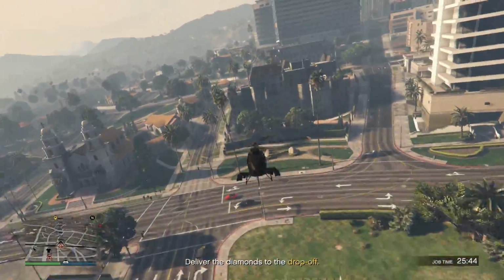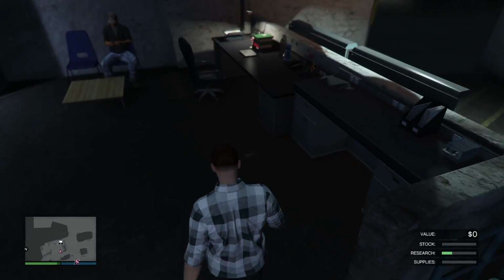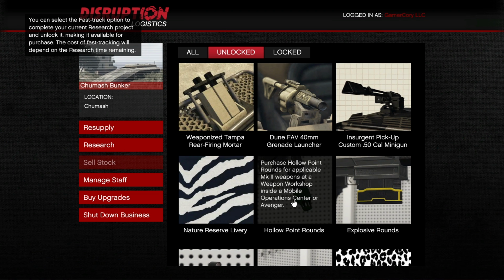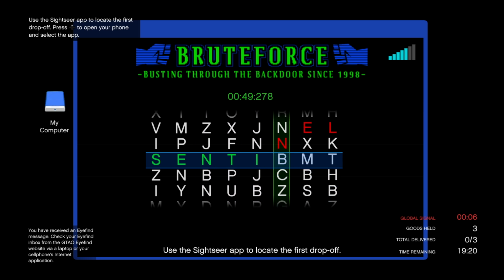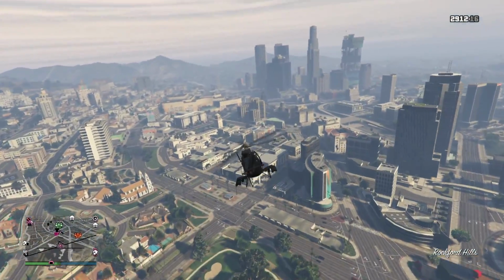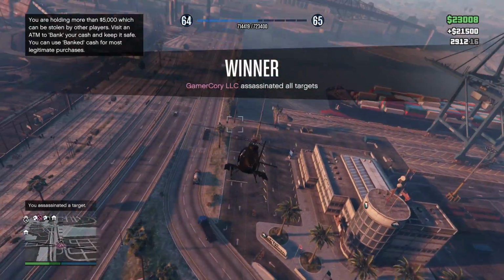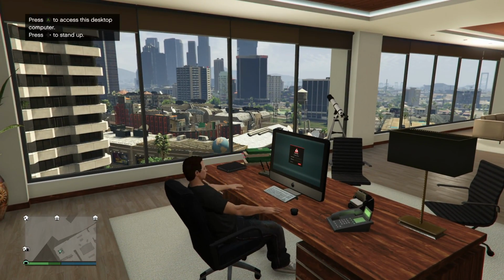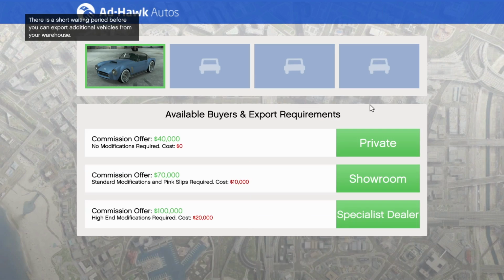GTA Online Top 5 Solo Businesses - GTA 5 Solo Money - GTA Online Money Guide Solo Edition